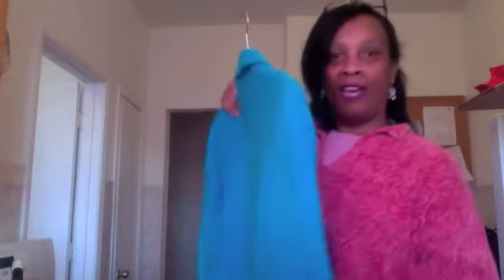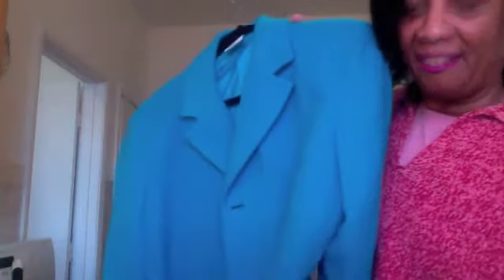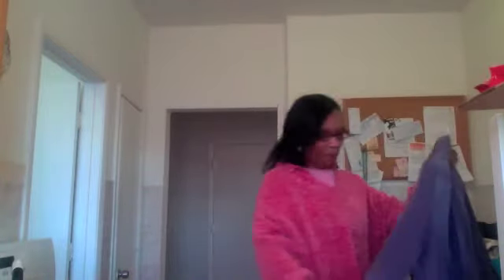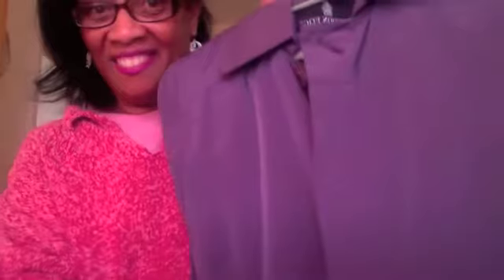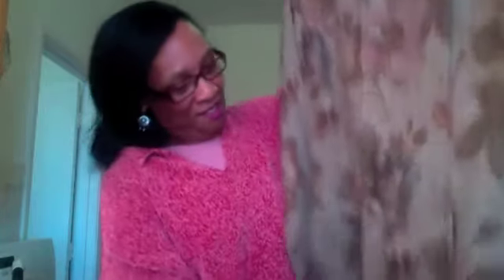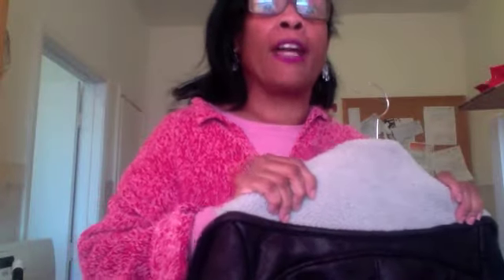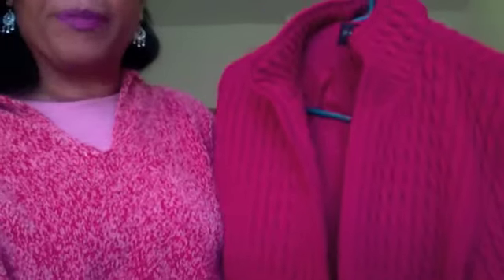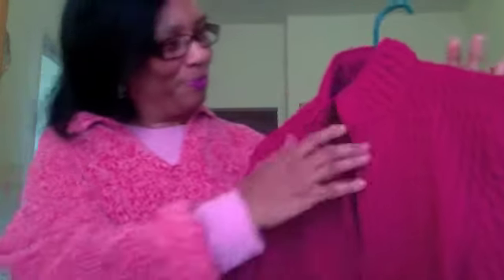Thrift Haul !!! Coats Talbots & Marc New York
Hello All!

March 2015 some items are on sale!!!

New items posted every weekend

I have tons of thrift clothing from traveling all over the world !